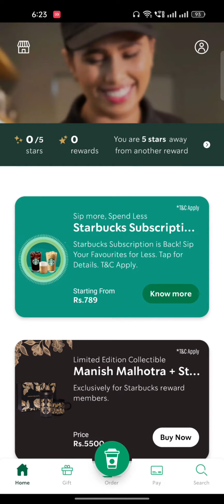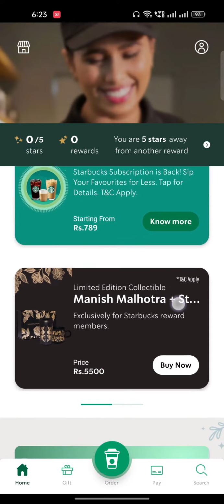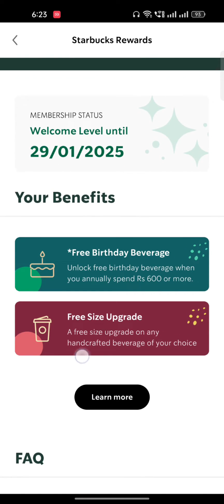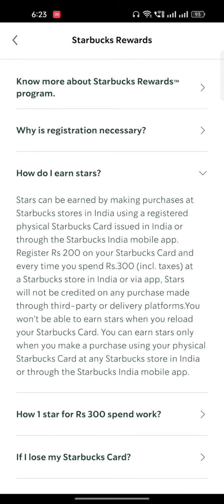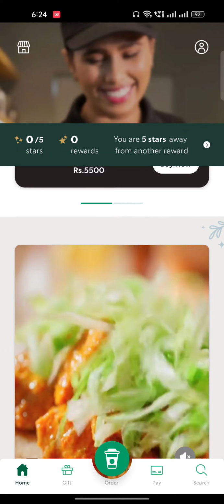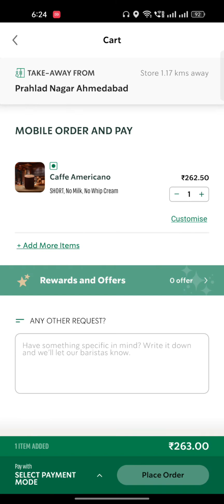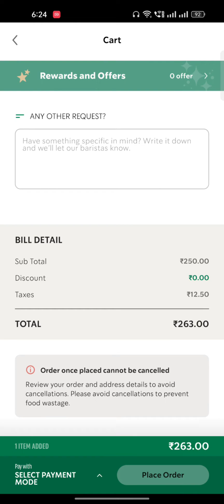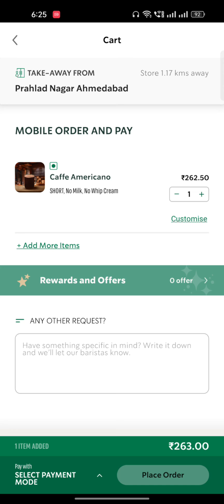How to Redeem Stars on Starbucks